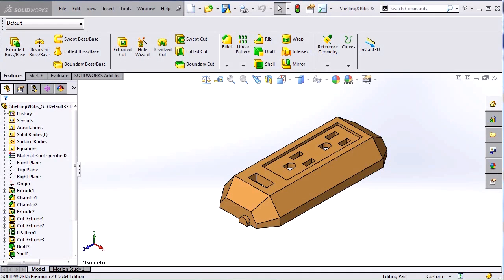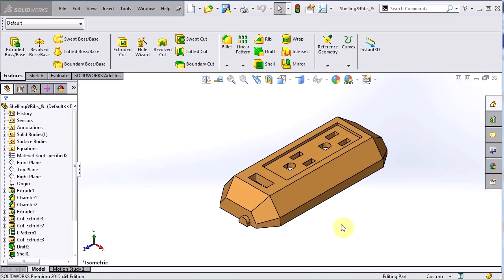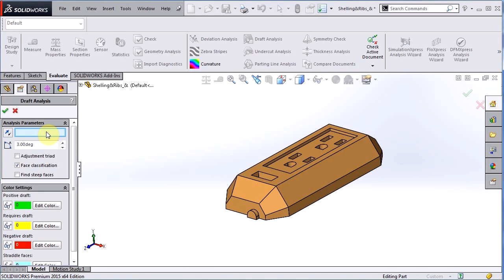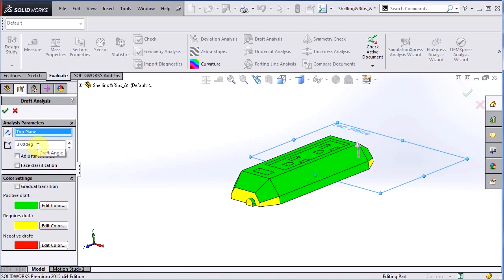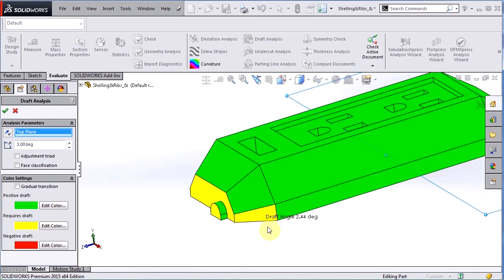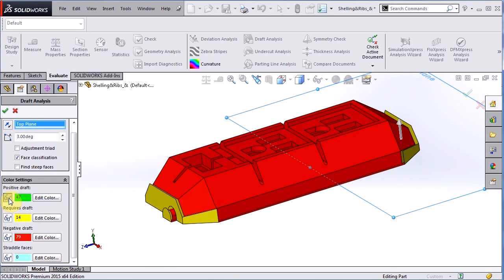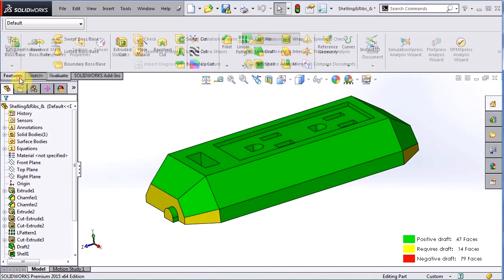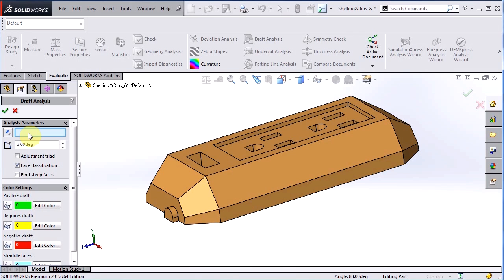Draft Analysis using SOLIDWORKS 3D design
This video shows the basics of the Draft Analysis tool for checking your casted/molded parts.

Presented by Vince Farrell

Vince Farrell is an Applications Engineer that has recently come from a design background in the LED industry. Vince has over 4 years of SolidWorks experience in both LEDs and the Aerospace industry. In his spare time, Vince likes to spend time with family and friends, hit the gym and travel.